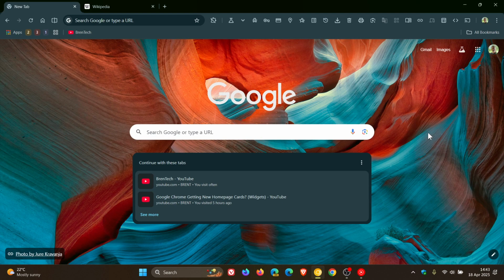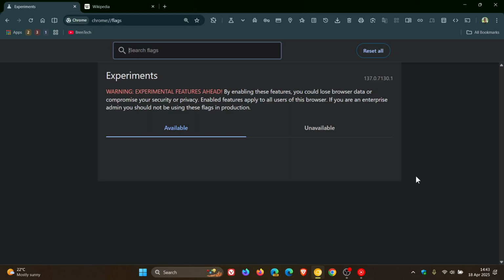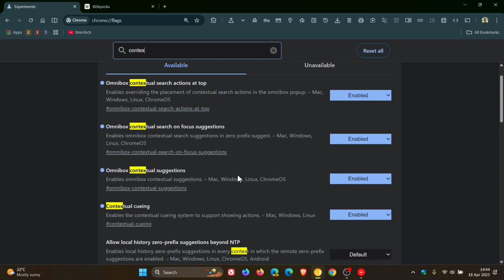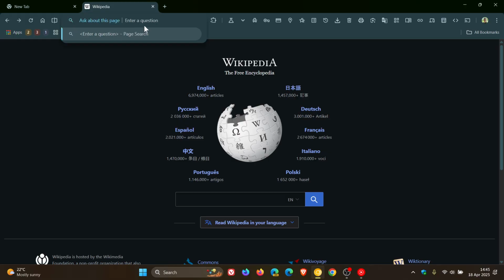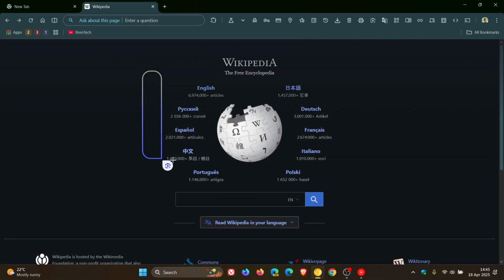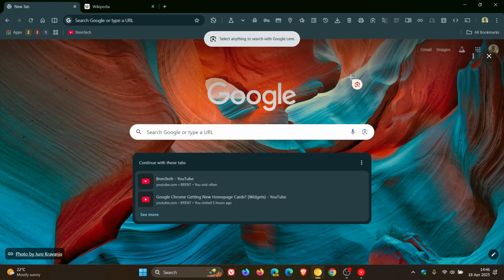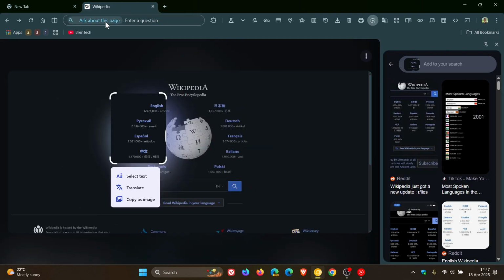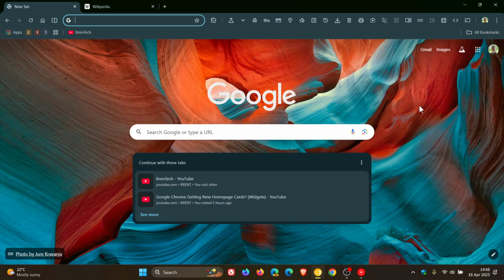First Look at Chrome's New Contextual Search Directly in the Address Bar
In Chrome Canary, Google is testing letting you ask Google about a page as well as searching with Google Lens from the Omnibox